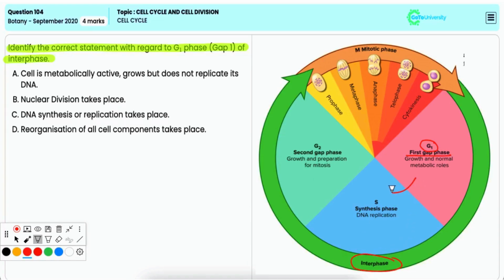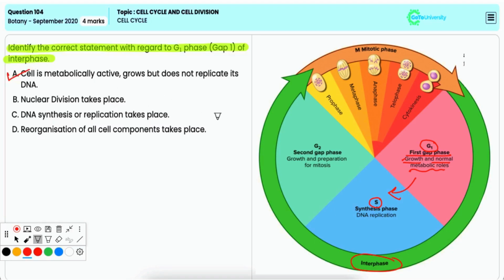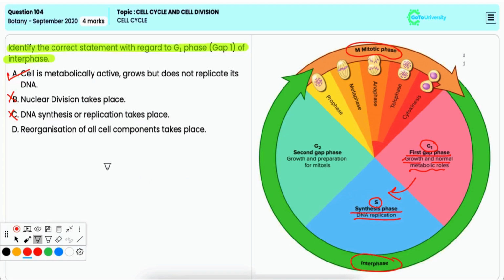Cell Cycle and Its Role in Growth and Division - Full Explanation Q104 NEET 2020 Botany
Subject: Botany NEET Question Paper - [SEPTEMBER - 2020]
Topic Name: [CELL CYCLE AND CELL DIVISION] | [CELL CYCLE] | [Practice Test]